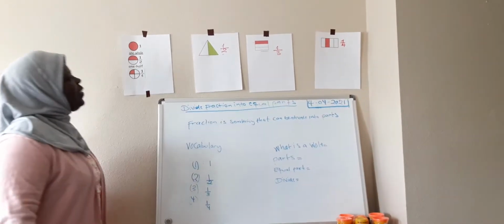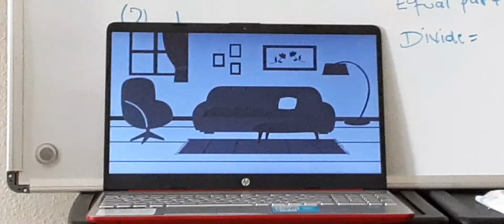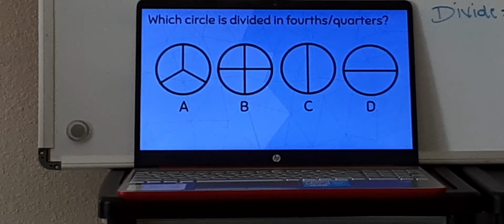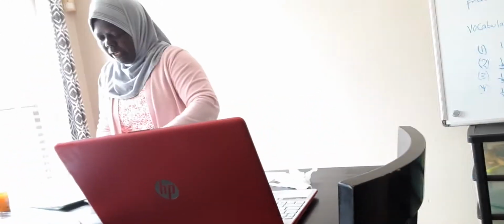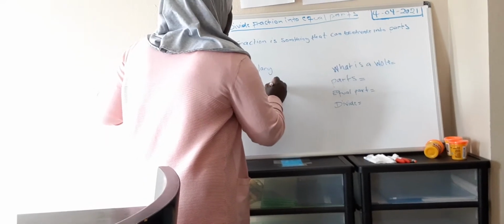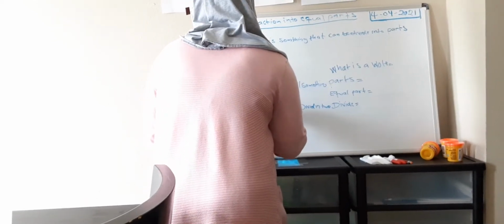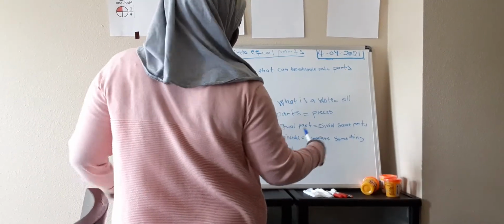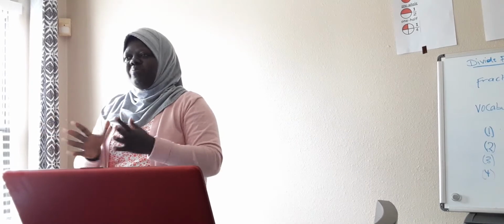Divided fractions into equal parts.